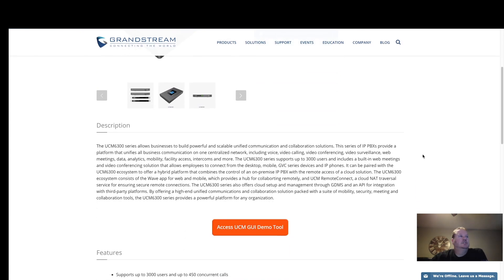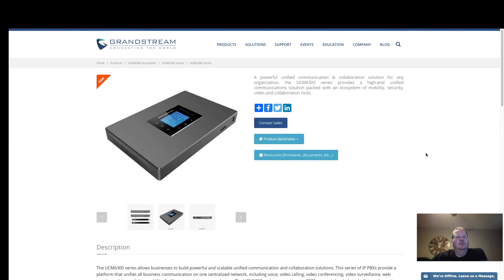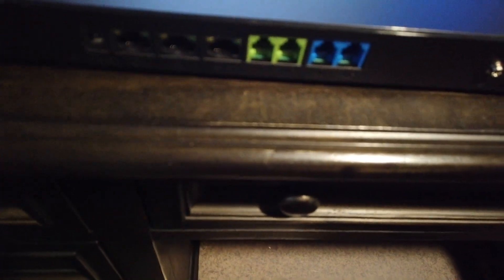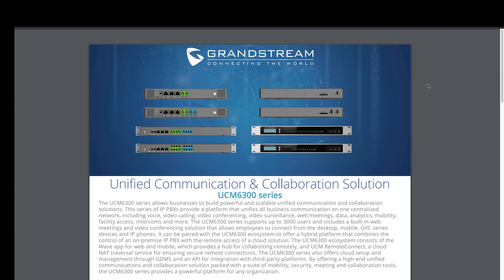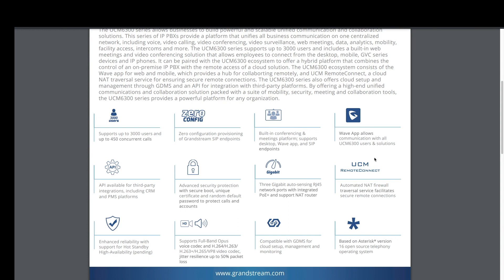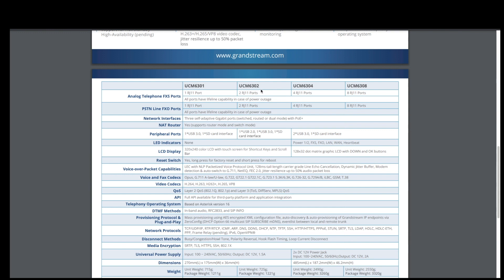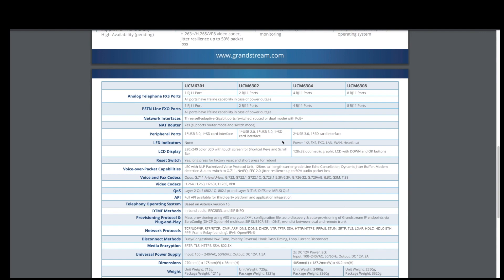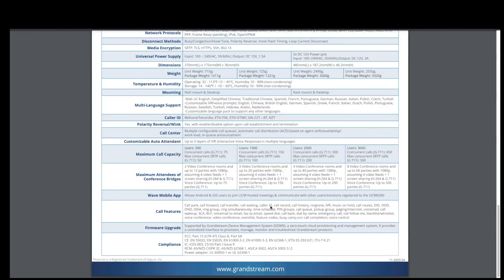Grandstream UCM 6302 unbox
Unbox of a Grandstream UCM 6302.  Purchased it to set up for a customer, looking forward to getting into the new line of the Granstream UCM Ecosystem.